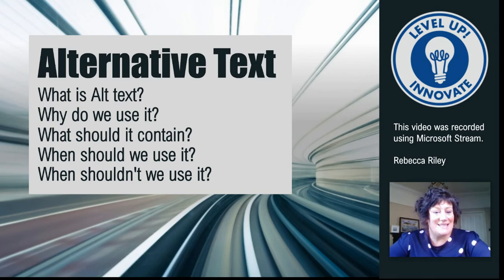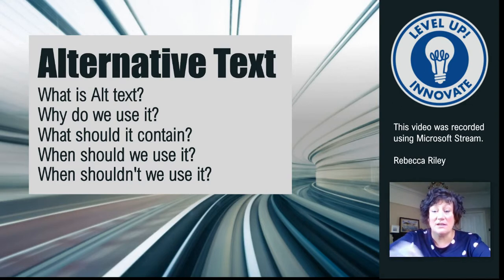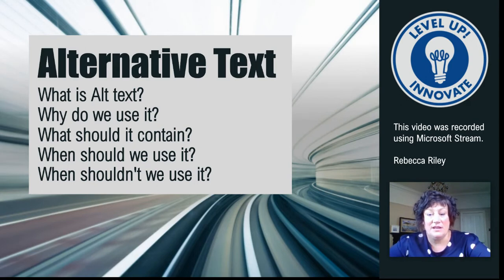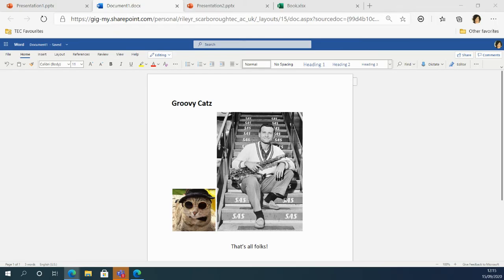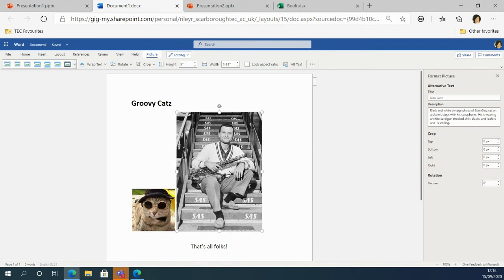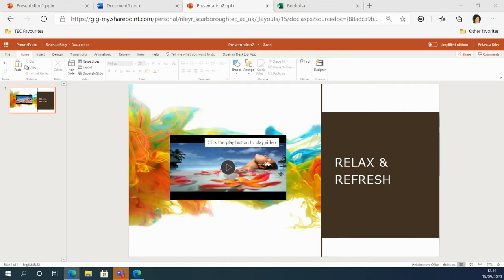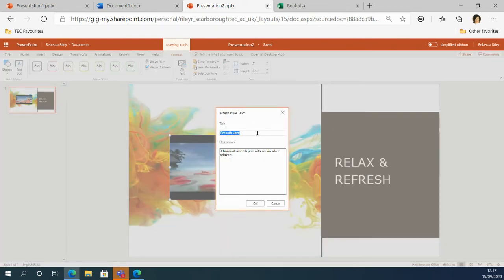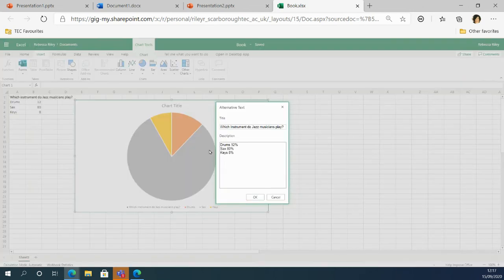Using Alternative Text when Authoring Accessible Content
Use of Alt text or the Alt tab is important to create an inclusive experience for people who use Screen Readers. This videos shows you how to add alternative text to different media and in different products, it also covers how to craft a good alternative description.